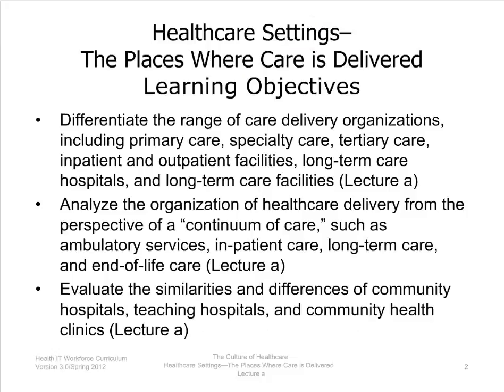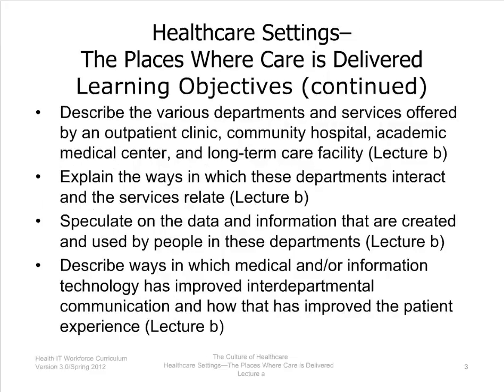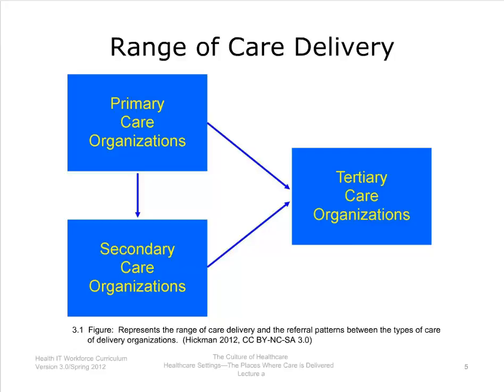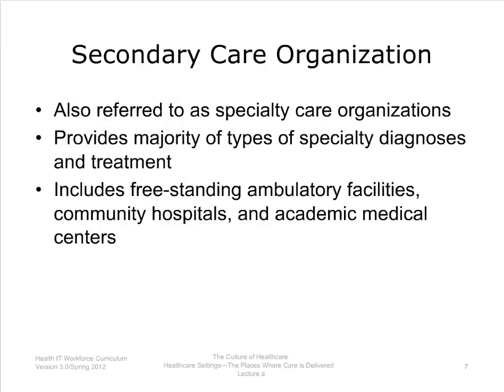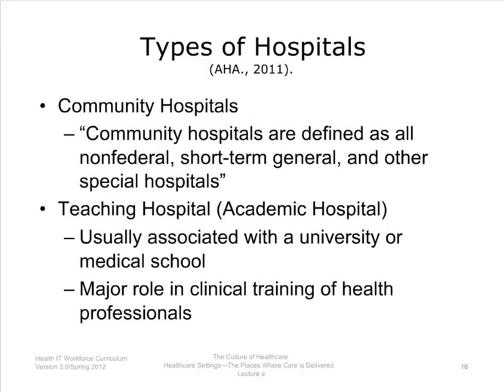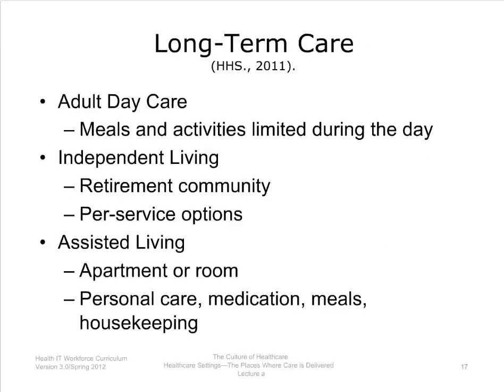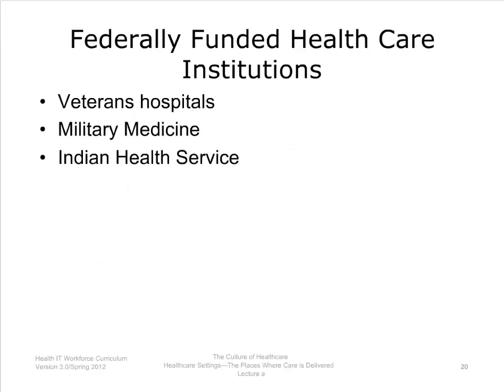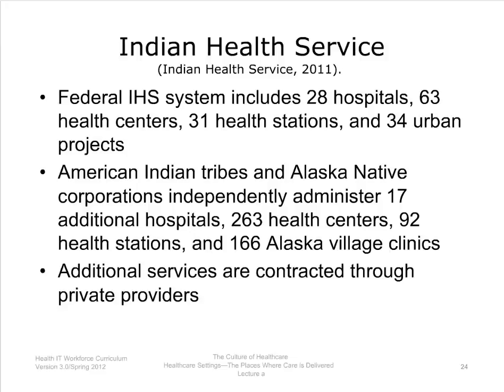Component 2, Unit 3: Healthcare Settings - The Places Where Care is Delivered (Lecture a)